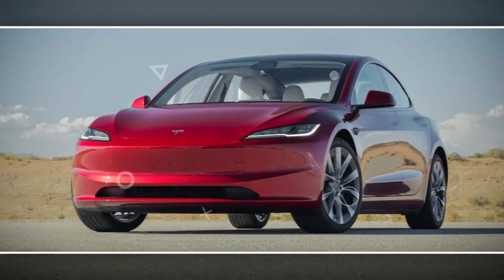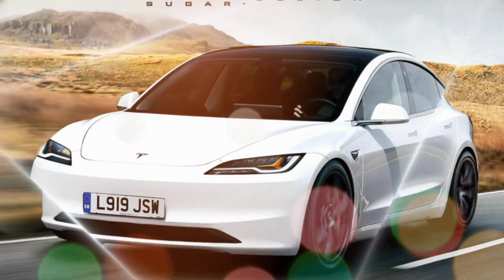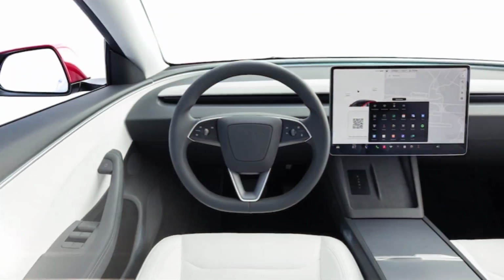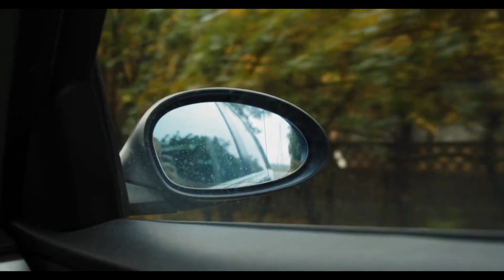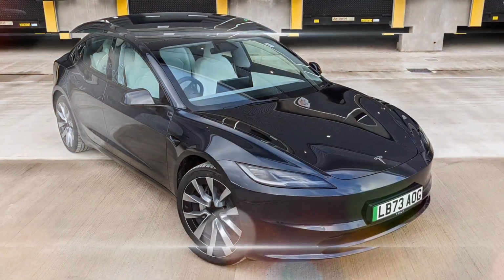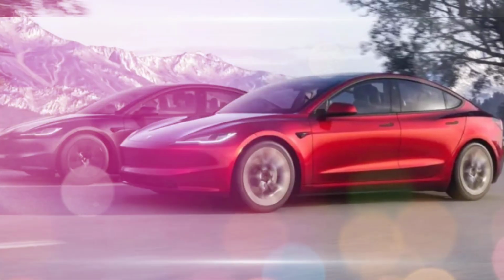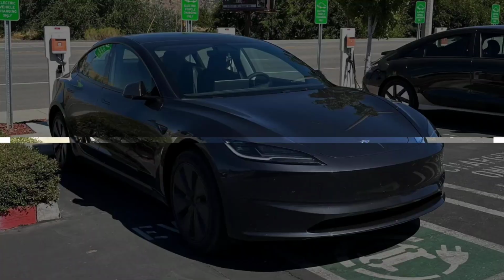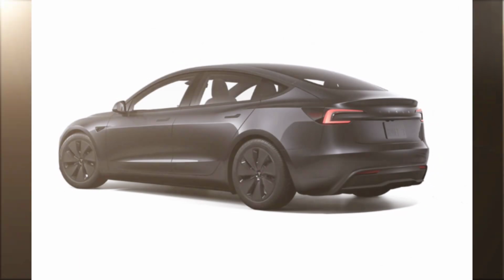First Drive: 2024 Tesla Model 3 Highland - A Shocking Improvement?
This channel may use some copyrighted materials without specific authorization of the owner but contents used here falls under the